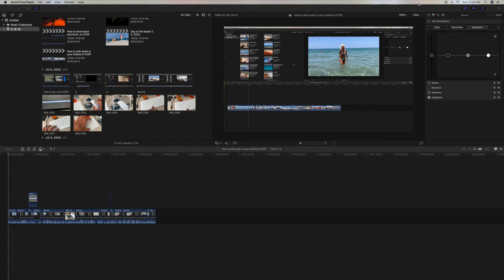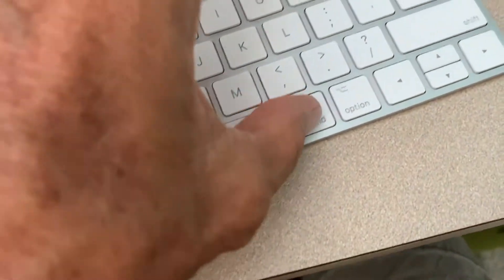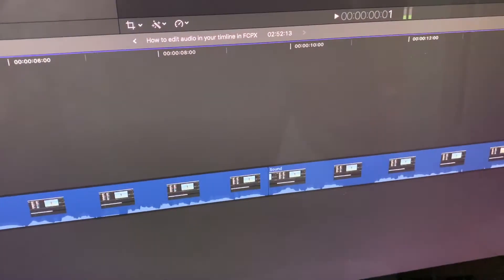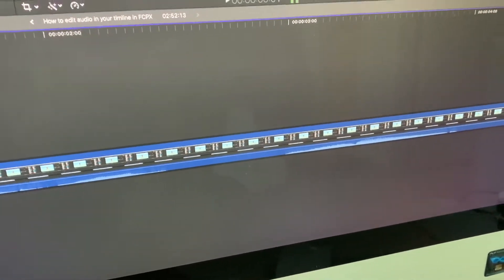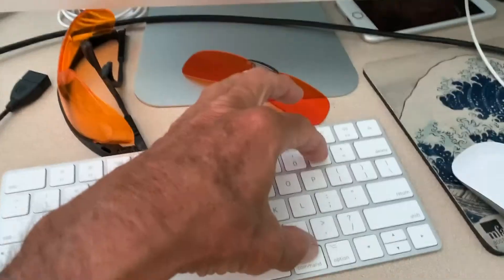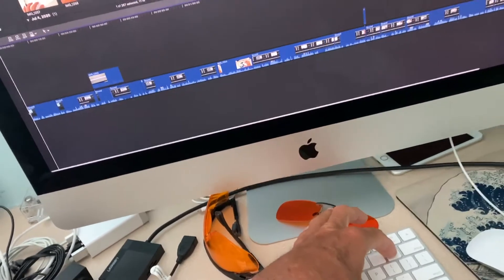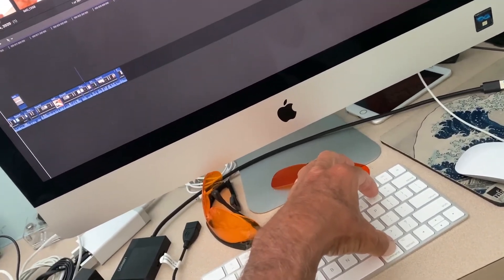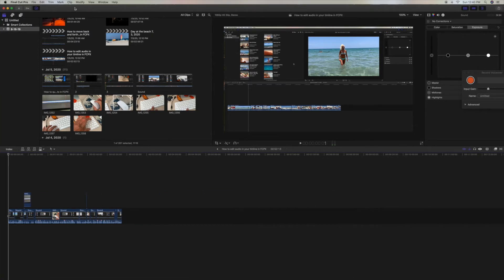How to expand and contract your timeline in FCPX